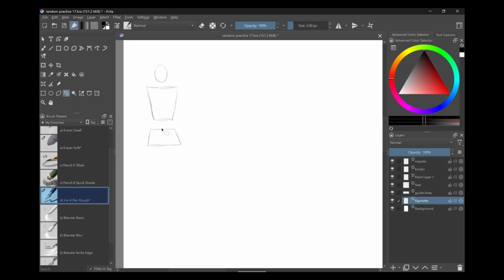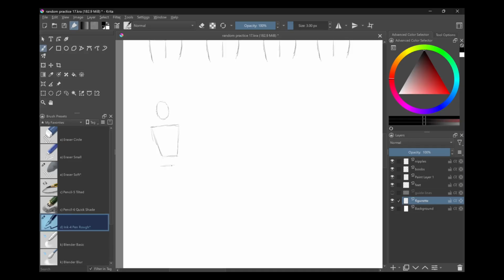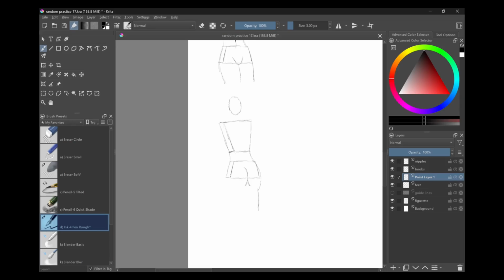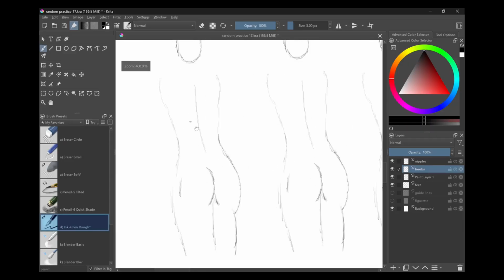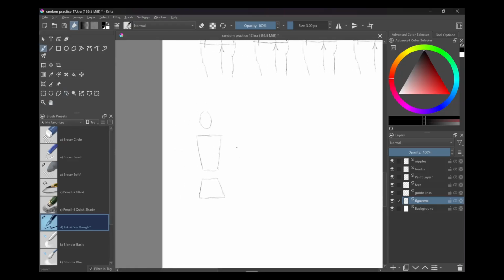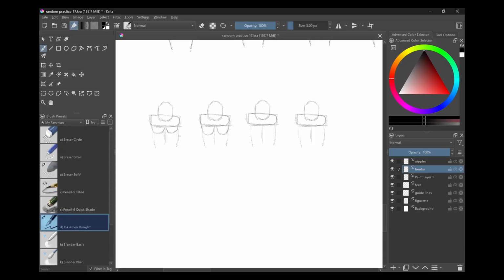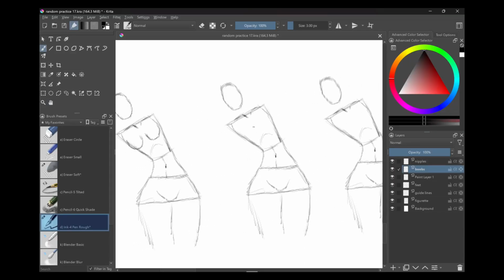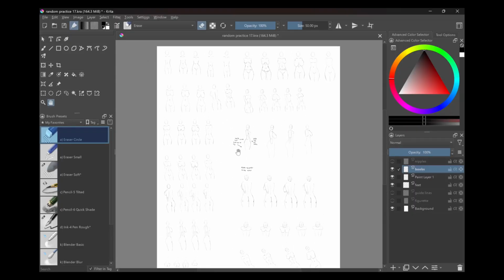diary/devlog 145 - Drawing the Female Figure (Breast basics)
This time I am looking at the book, "Drawing the female figure: A guide for manga, Hentai, and comic book artists". I look at how to draw the breast.

Some of these don't come out well.

ANY ADVICE IS WELCOMED!!!